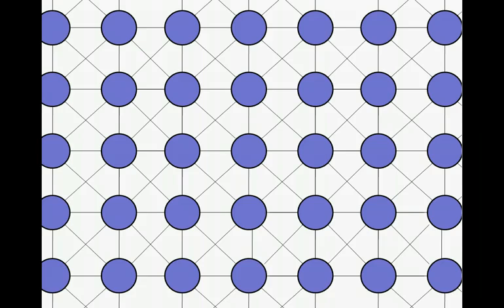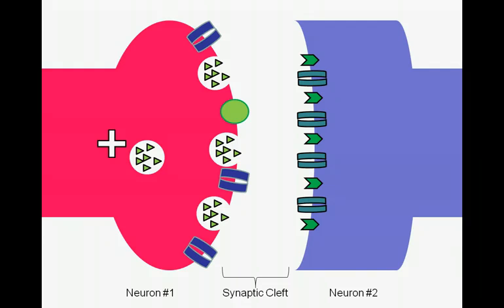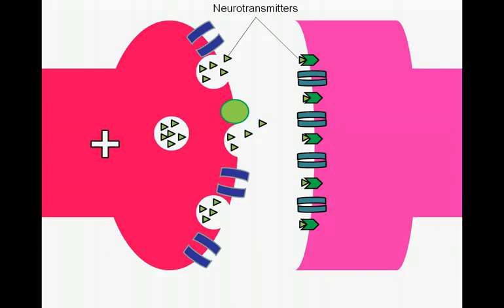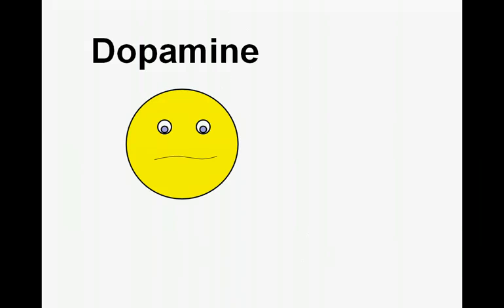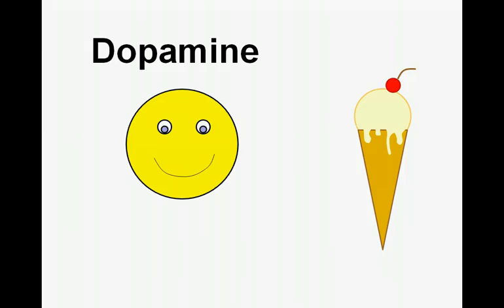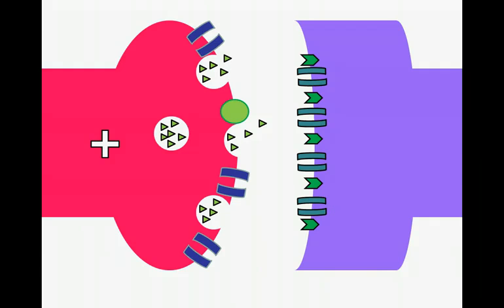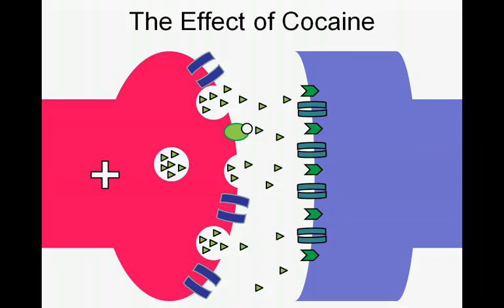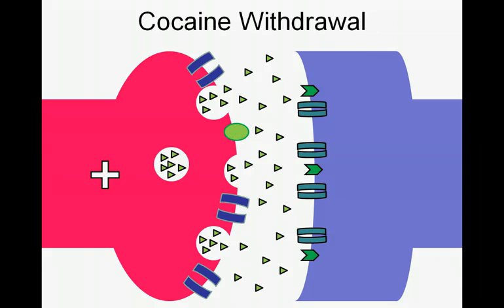Cocaine in the human brain